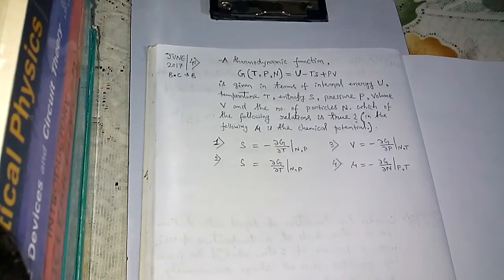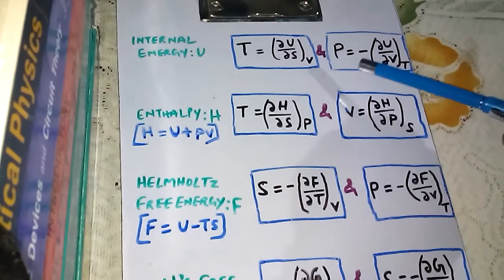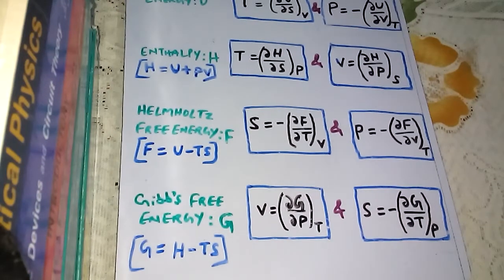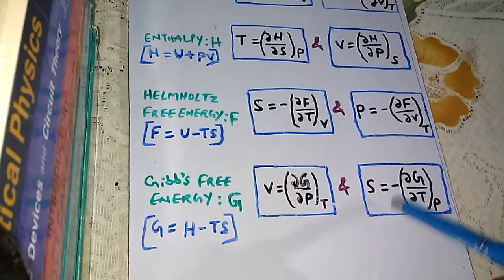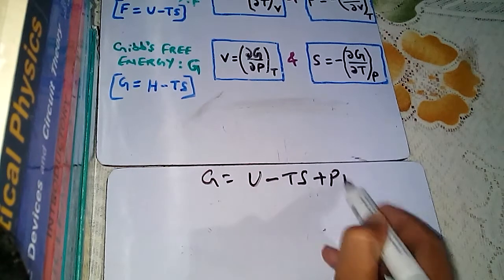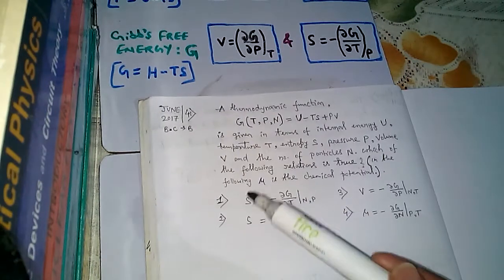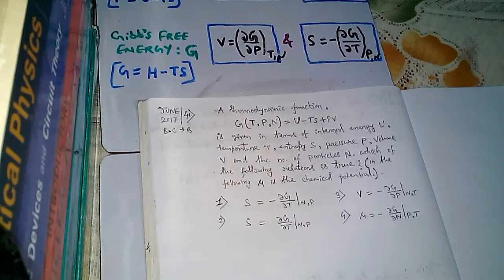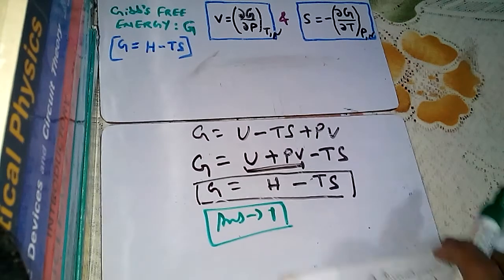csirnet june 2017(thermodynamics)